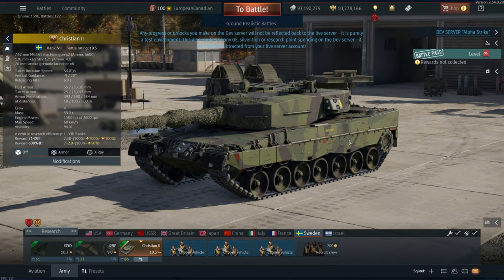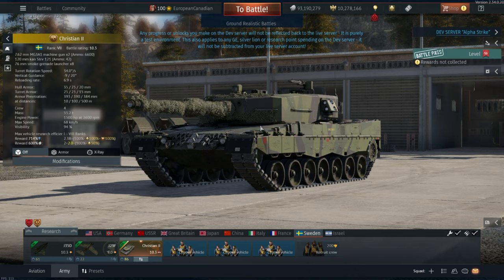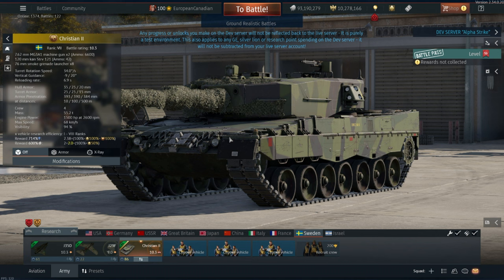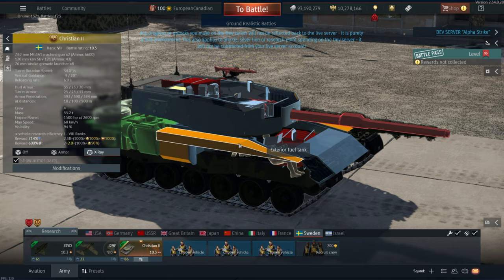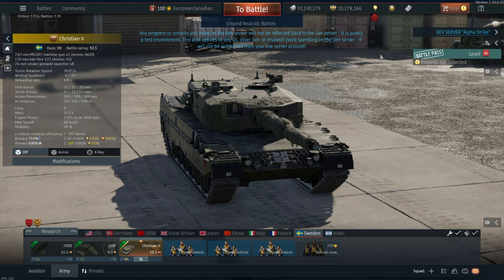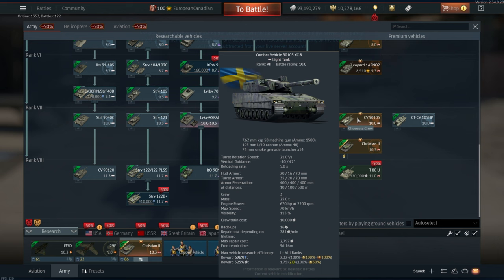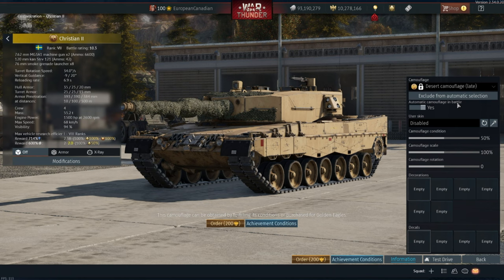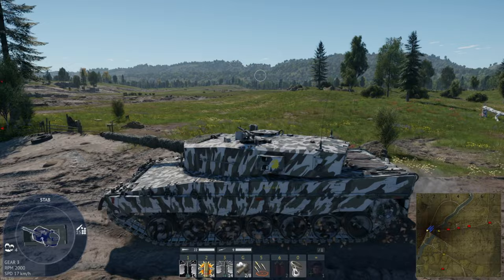Strv 121B Christian II - Update ALPHA STRIKE Dev Server - War Thunder